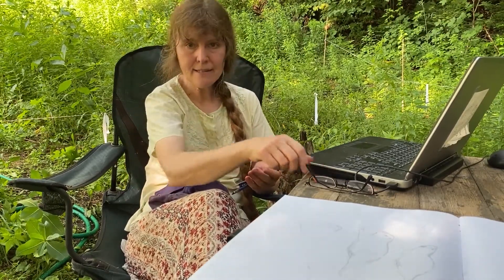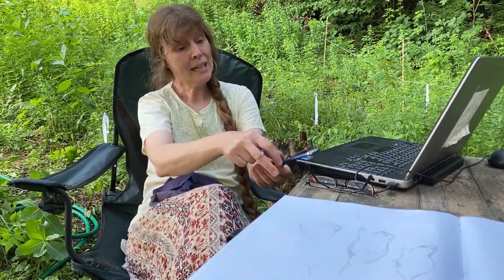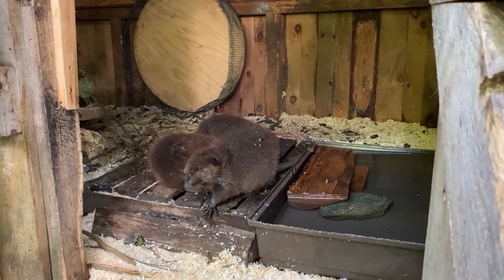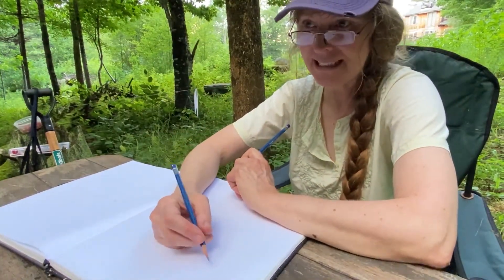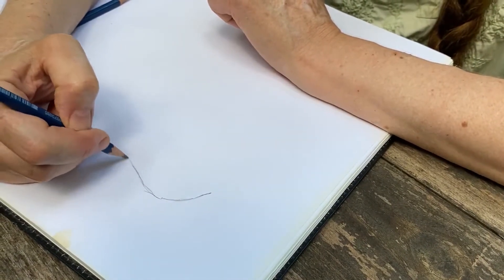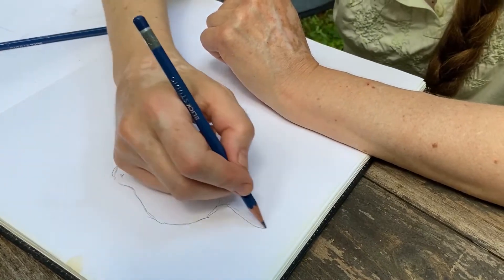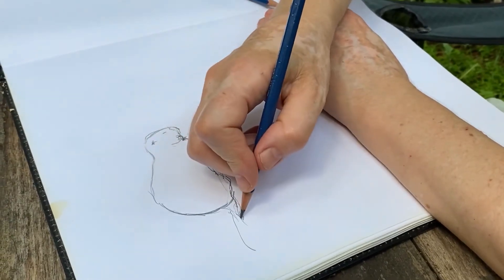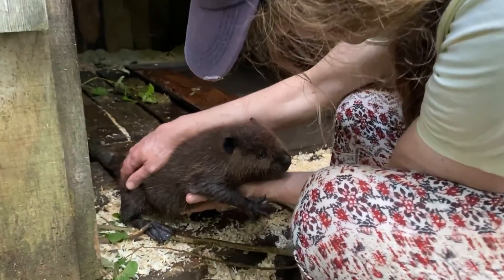A Moving Subject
A gesture sketch.